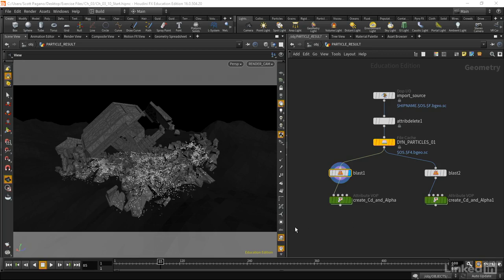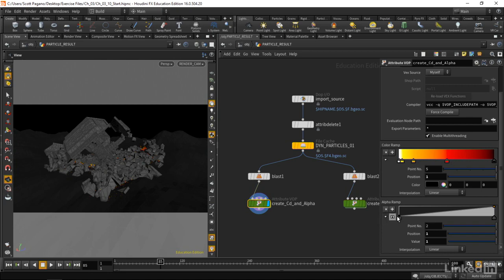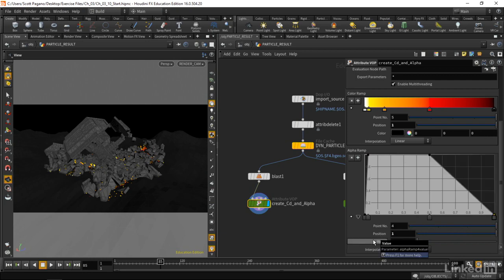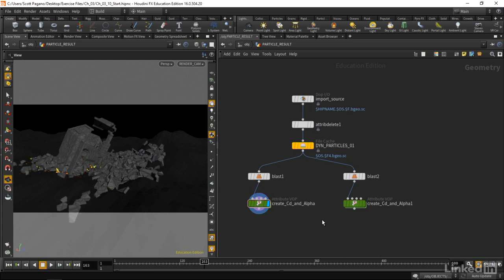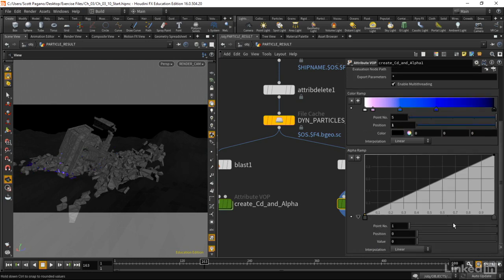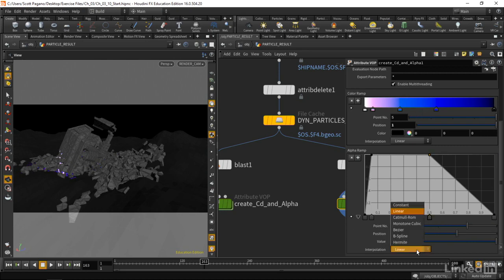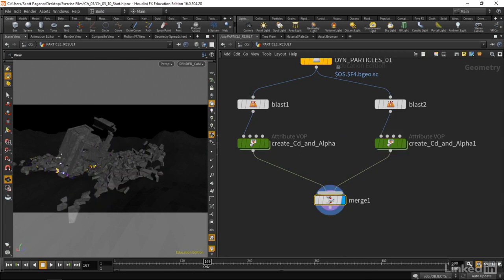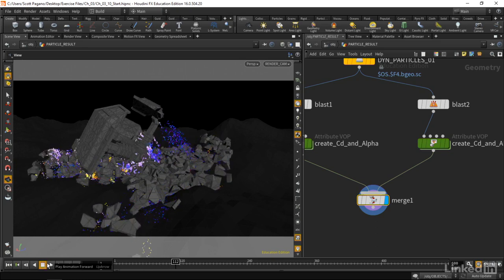040 Create Cd and alpha 2